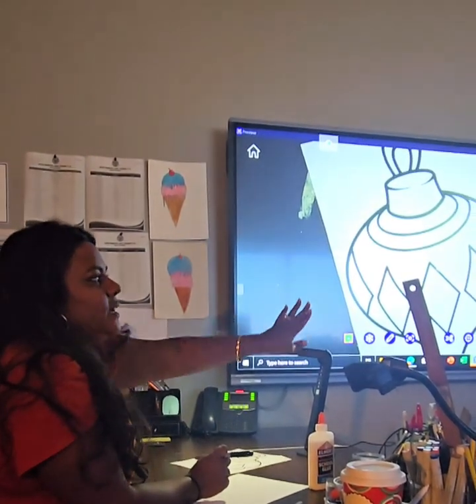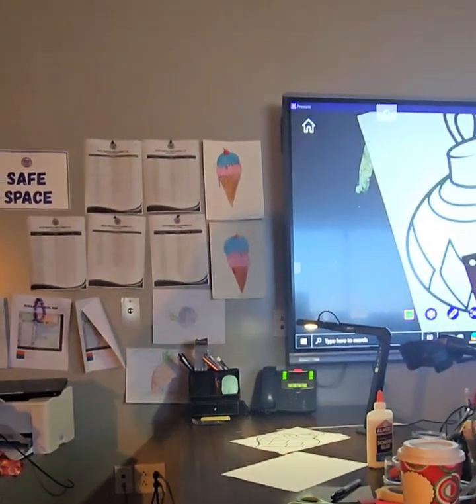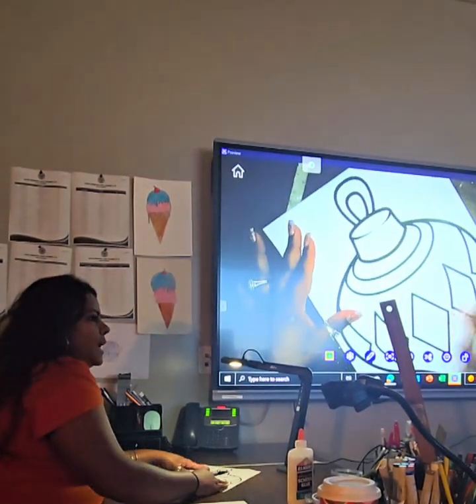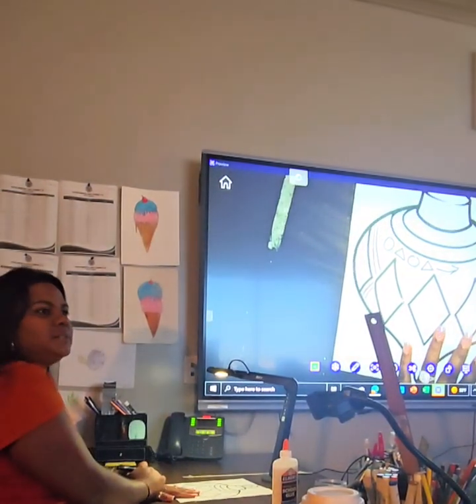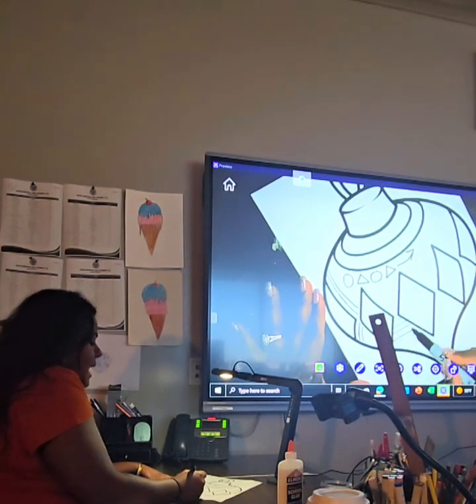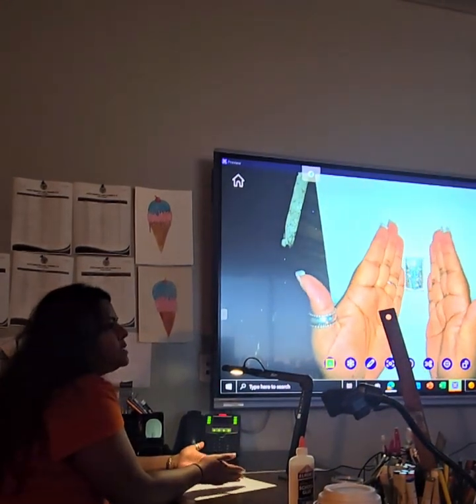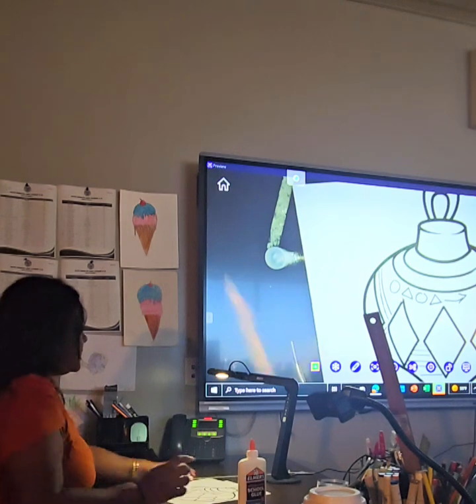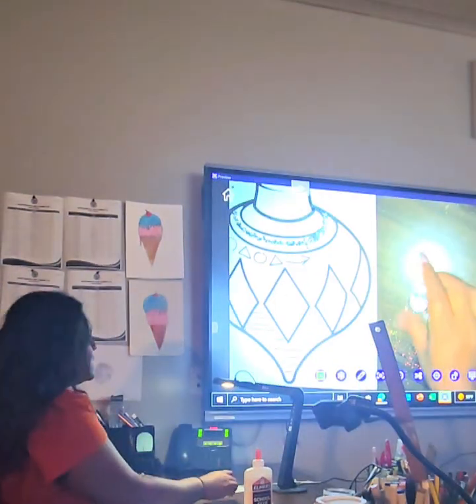Classroom Lesson / Ornament Competition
In this video, we’ll explore a fun and creative art lesson perfect for the holiday season—designing and crafting ornaments!